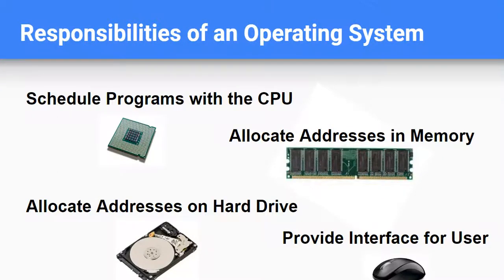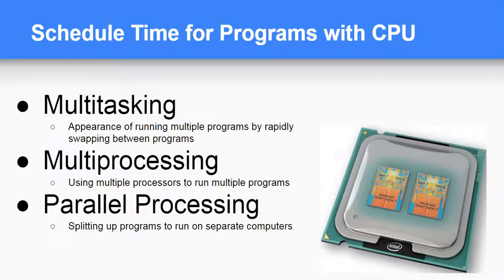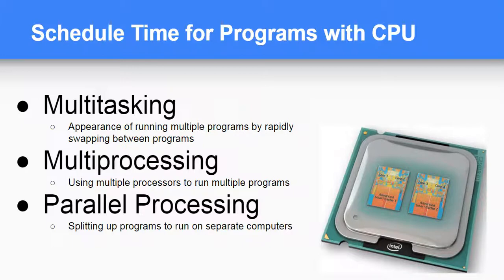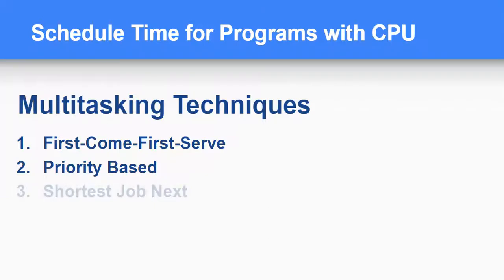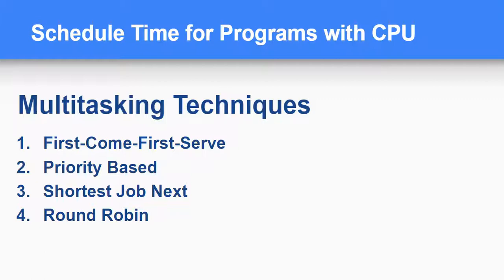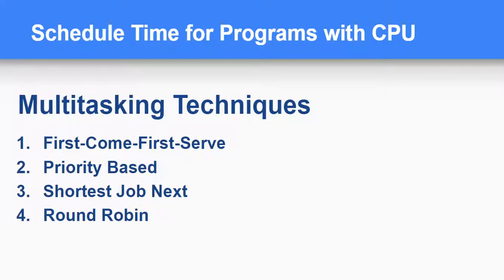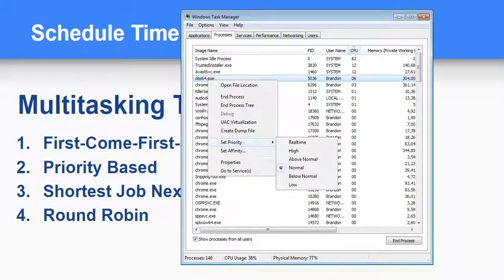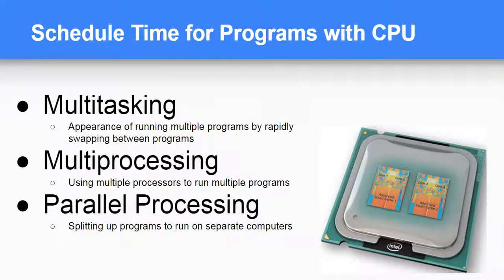24 Os cpu 14